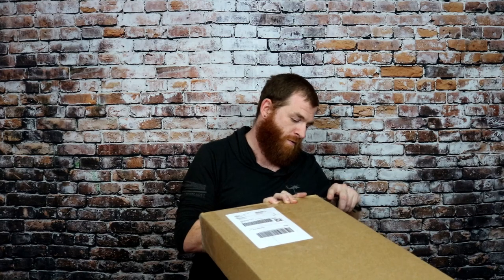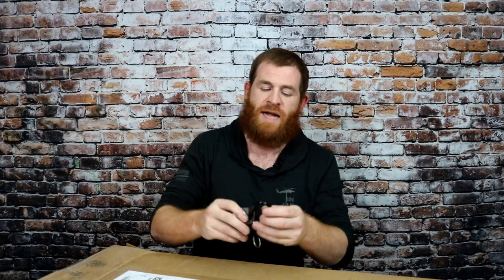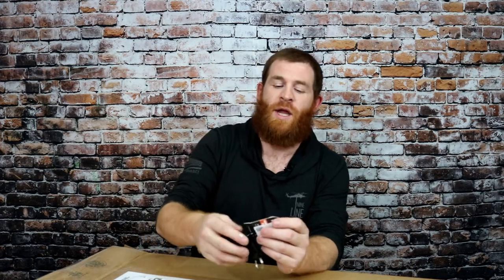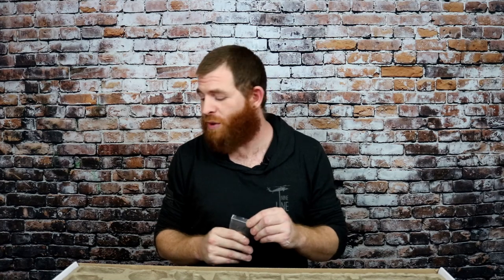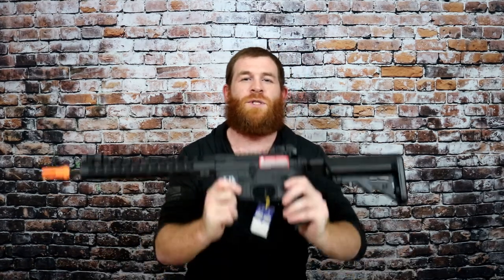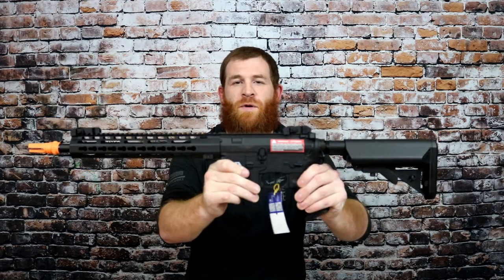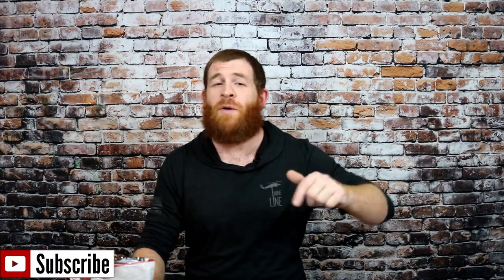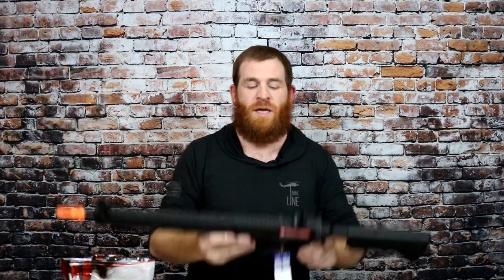Fox Airsoft $200 Mystery Box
Wow survivers! On of my best box's yet. Come take a look at what's inside Fox's $200 mystery box. By the time you get done watching this video, you're going to want one yourself. With Xmas right around the corner, this box will make the perfect gift.